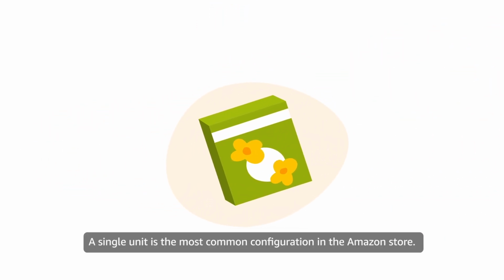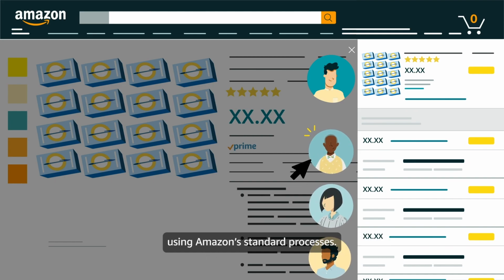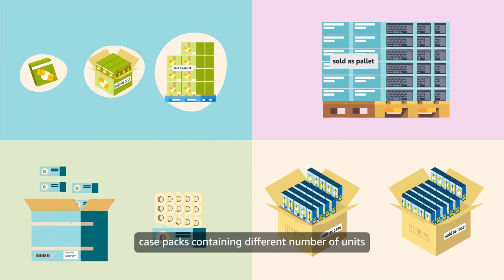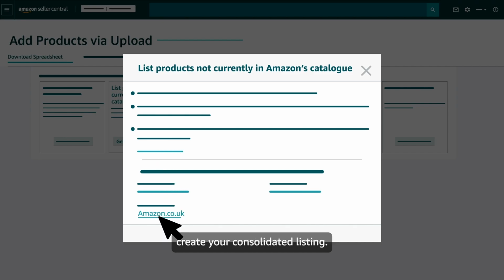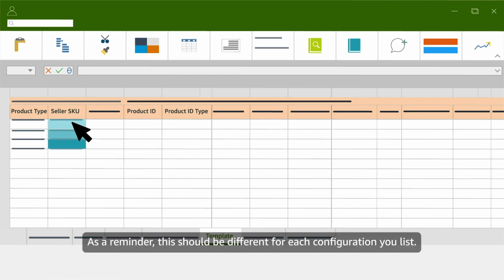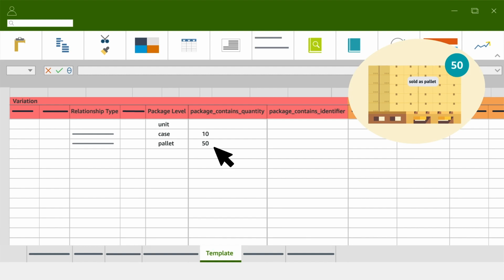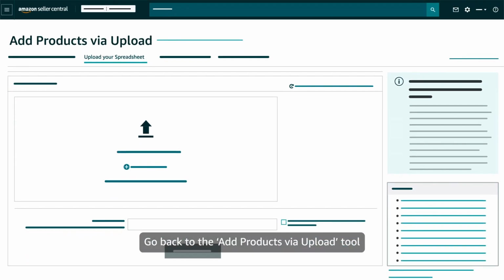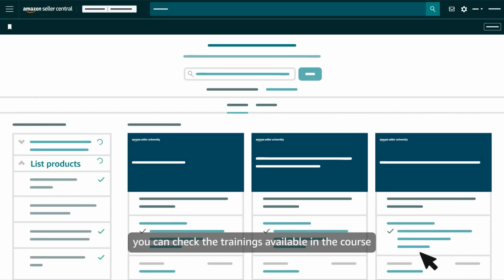Listing case packs and pallets on Amazon Business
Use this step-by-step video guide to create listings for case packs and pallets to encourage Amazon Business customers to buy in bulk from you.

💡Do you want to know more about Sell on Amazon